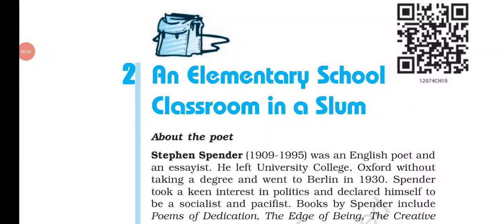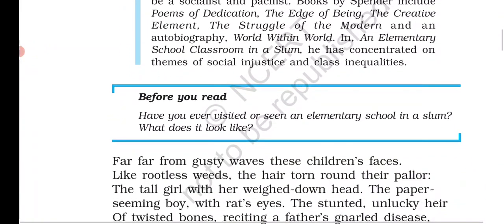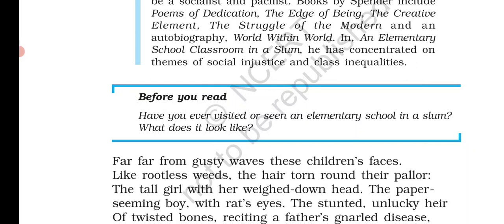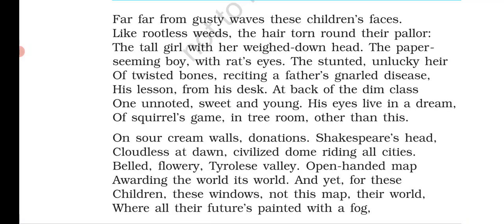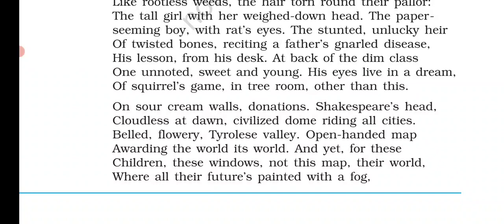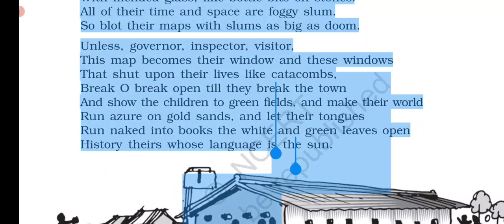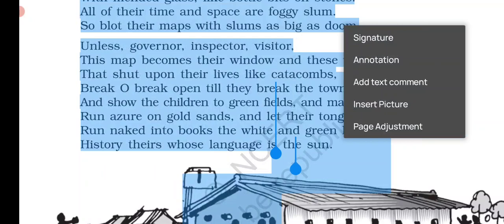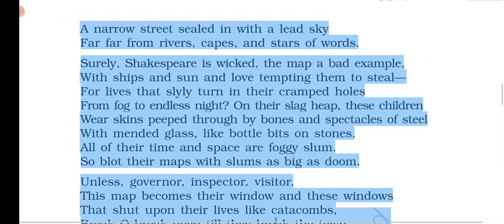An Elementary School Classroom in a Slum .Part 3.Class XII A and XII B